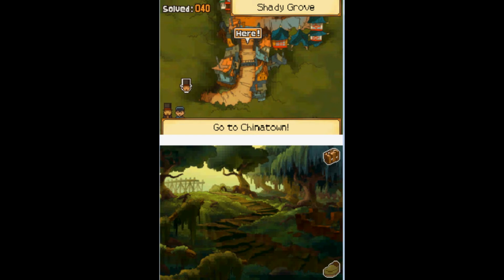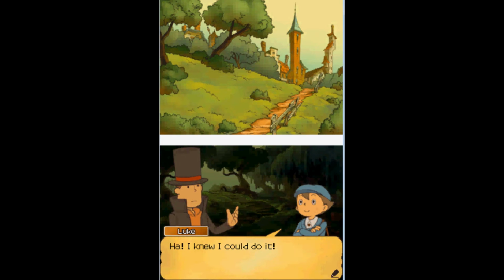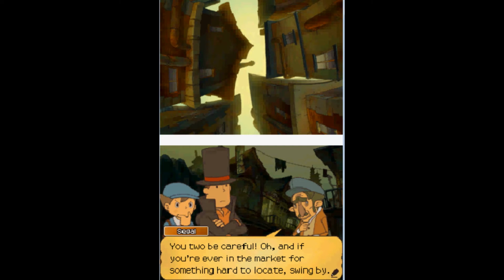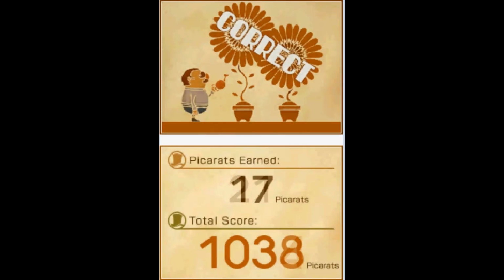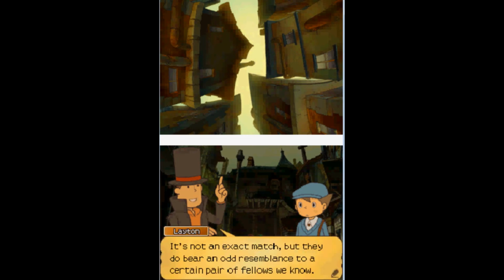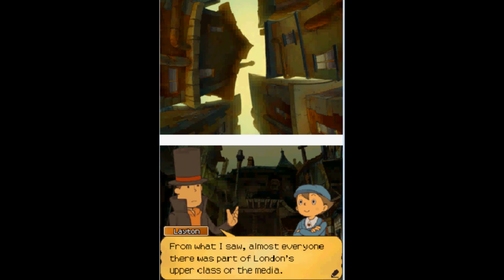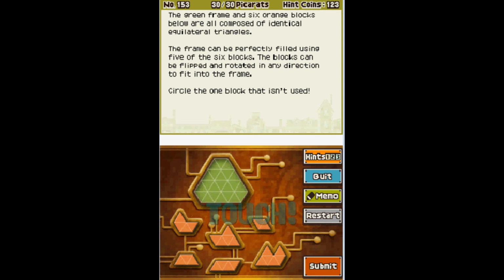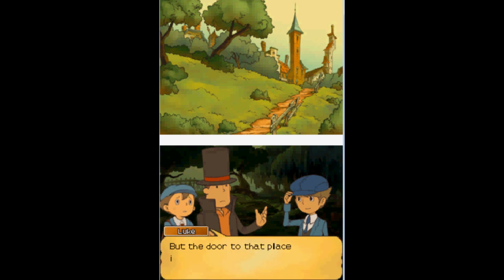Let's Play Professor Layton and the Unwound Future! Pt. 16: Nostalgia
YES! SURPRISE!

It's two uploads in one day! How amazing!